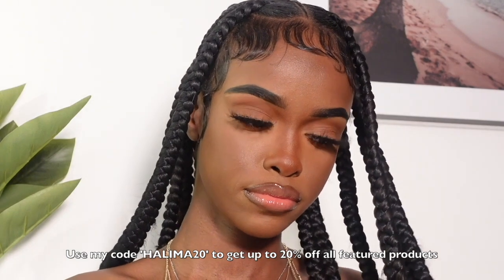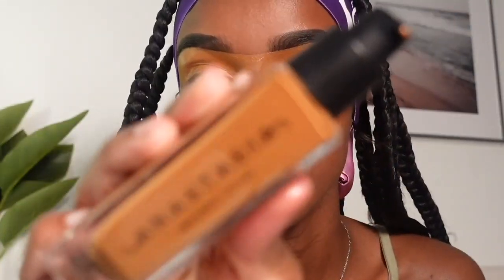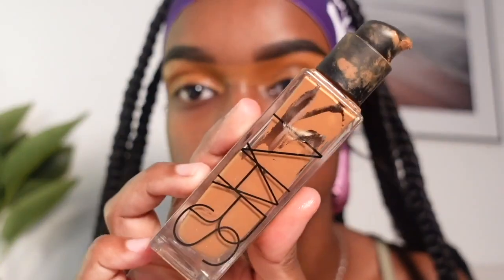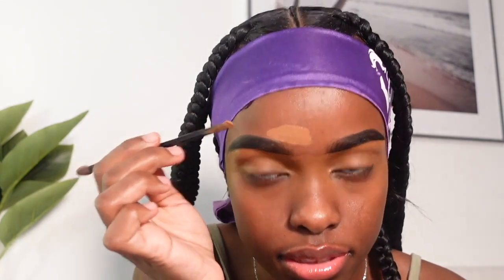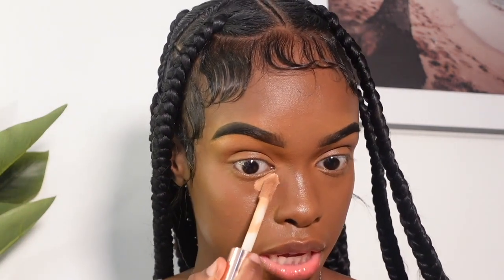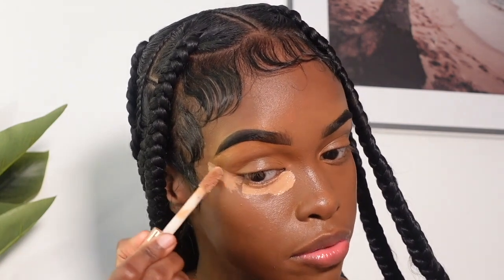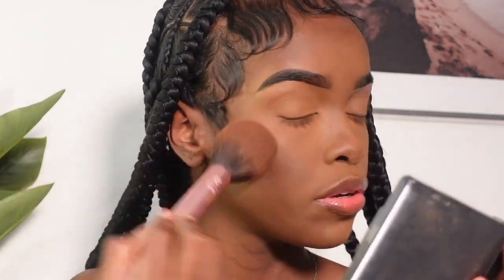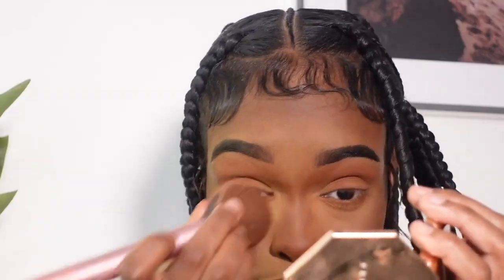Hot Girl Summer Make up Tutorial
Revolution concealer - we don't have this on site so I've linked to the concealers landing page